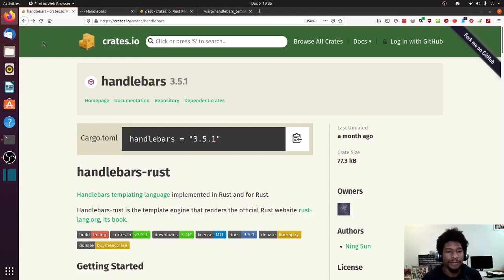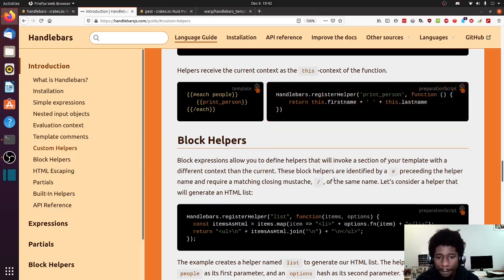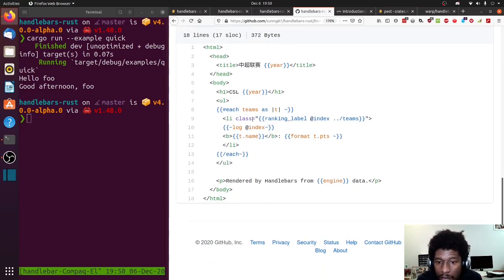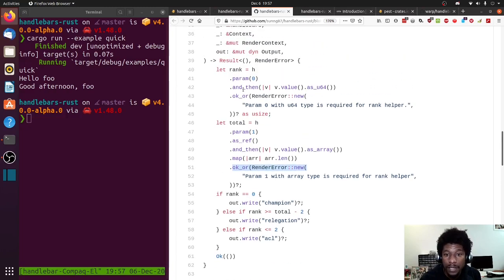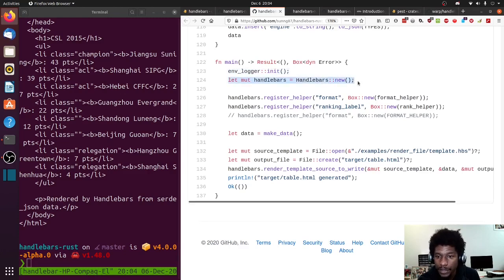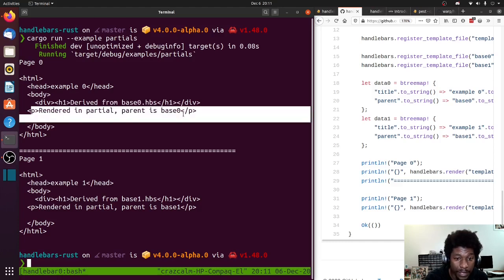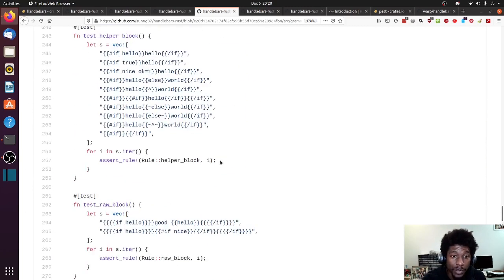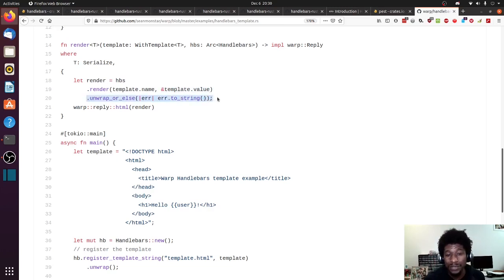Rust: Handlebars Overview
The video over how to use the handlebars crate in Rust. We go over some of the example and we dig a little bit into the source code. We also explain how to use handlebars with Warp (Rust web framework).